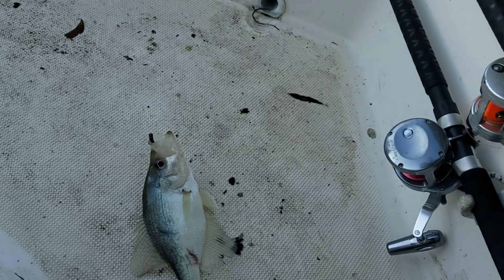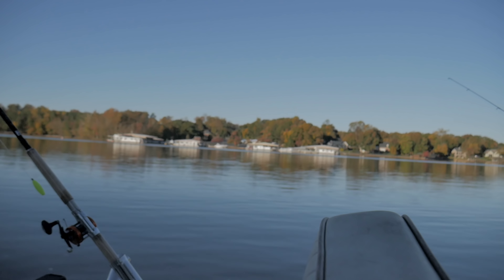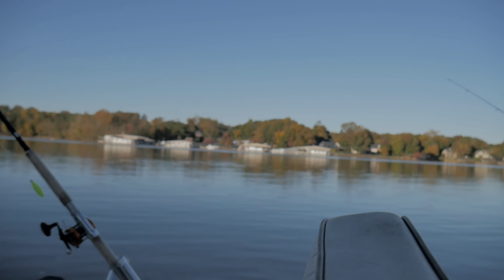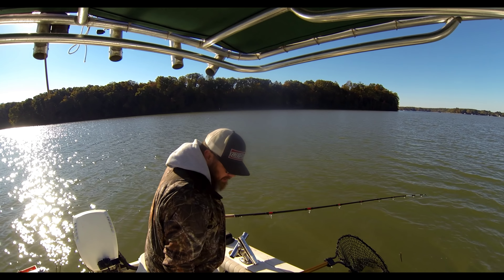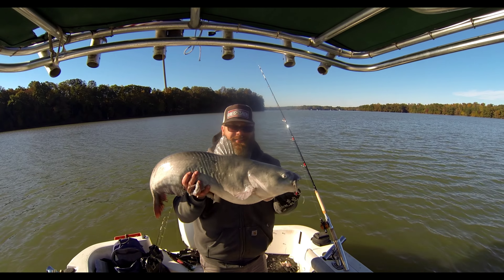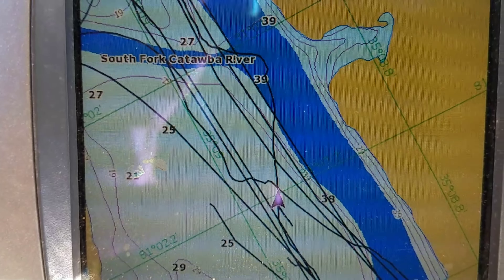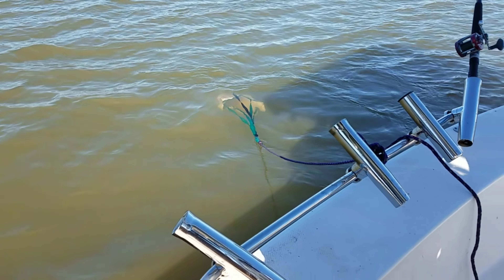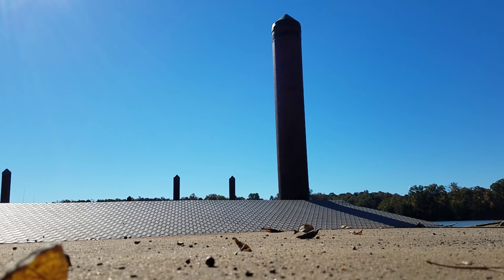Drifting Cutbait to Catch Catfish (with Crappie)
Fishing for catfish, drifting for catfish, on a center console, how fast to drift for catfish,  fishing deep channel, fishing shallow too